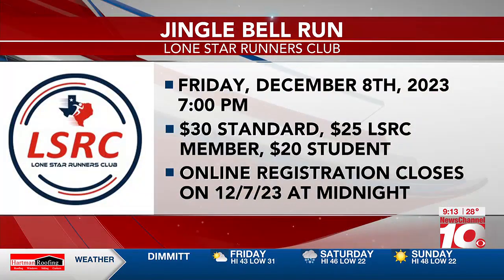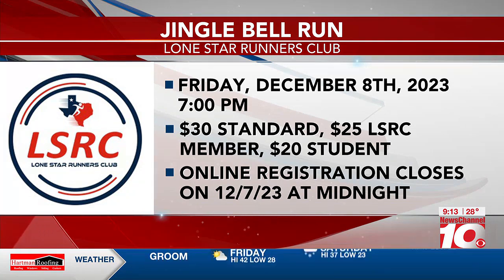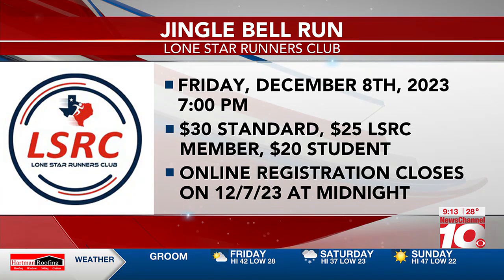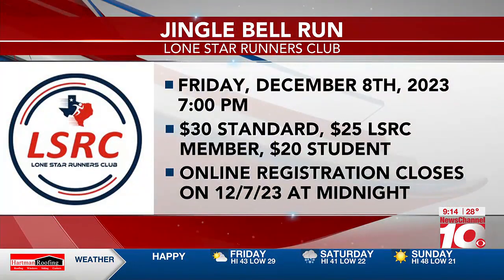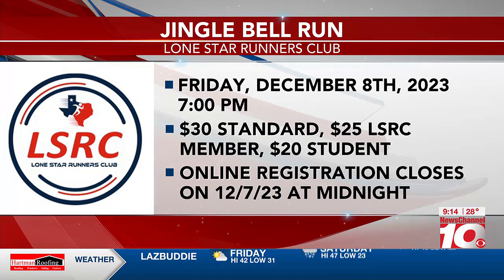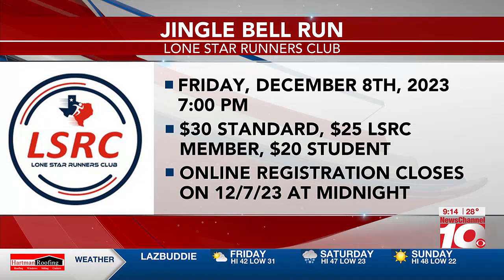2ND CUP: Jingle Bell Run kicks off Dec. 8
KFDA 2nd Cup